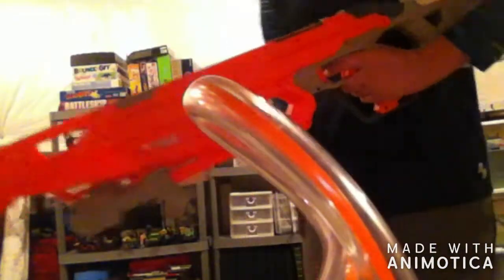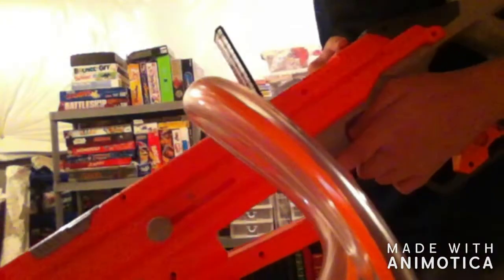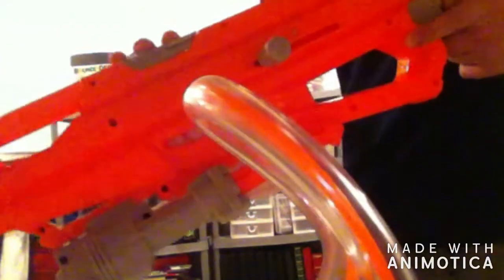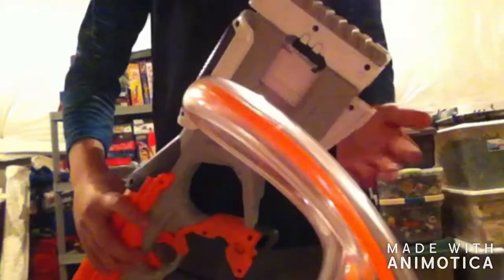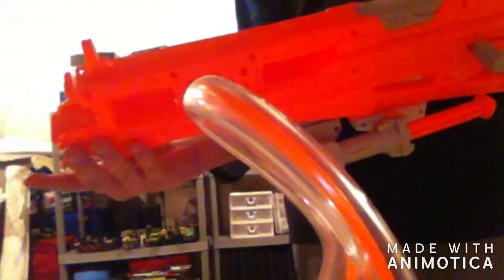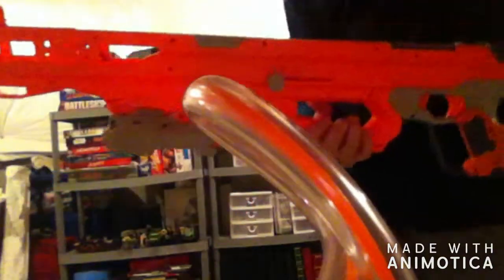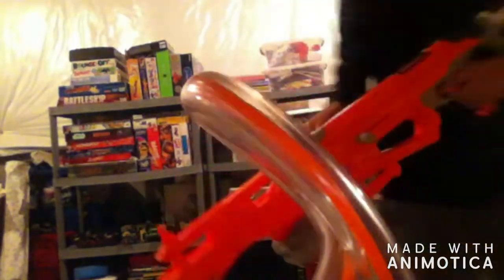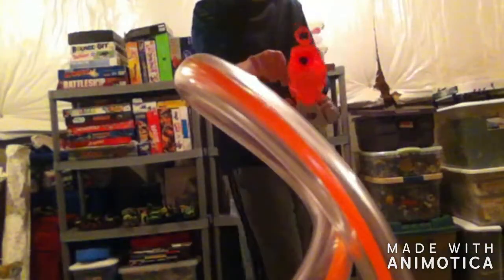Raptor Strike Nerf Gun Reveiw